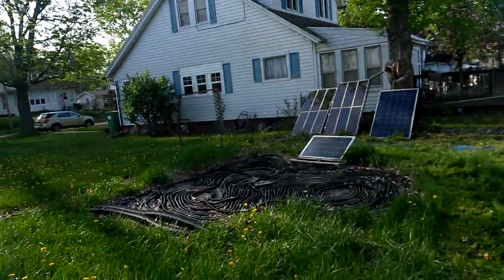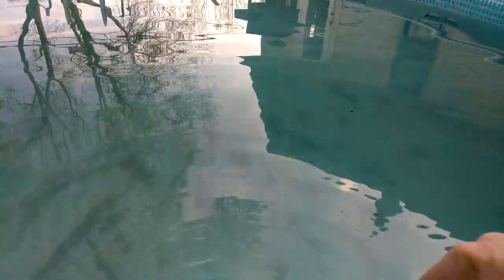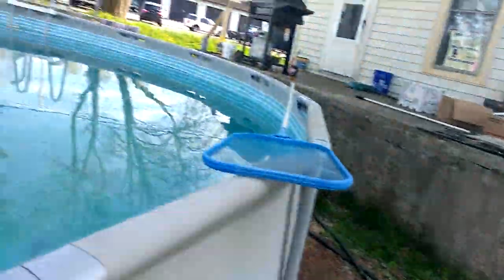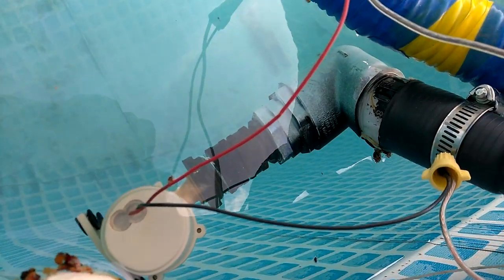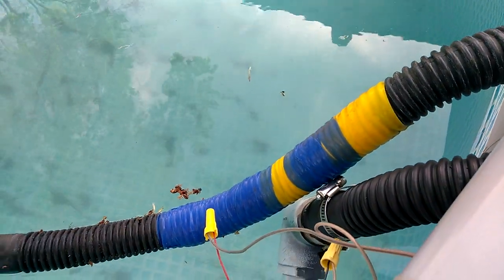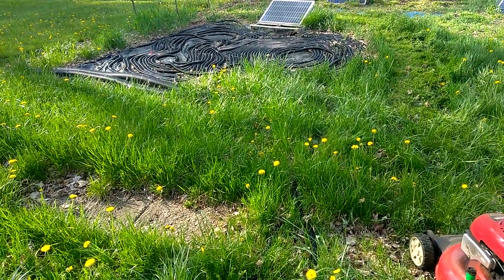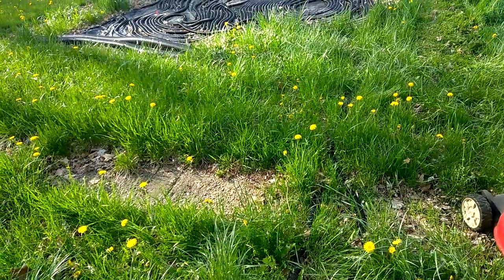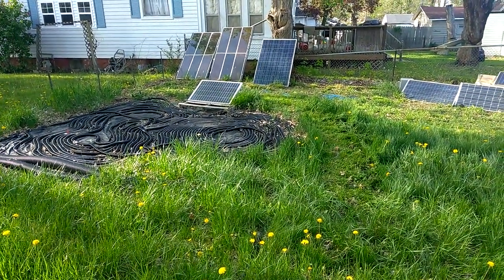Solar Pool Heater Is Now Running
Solar Pool Heater Is Now Running. I had to find the pump for the solar heater.